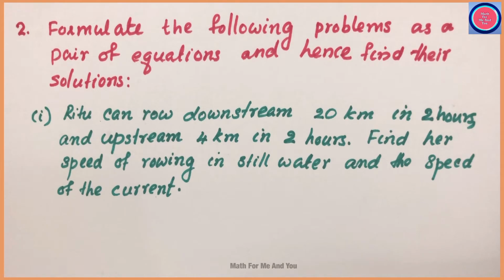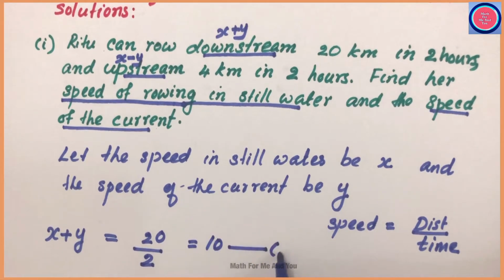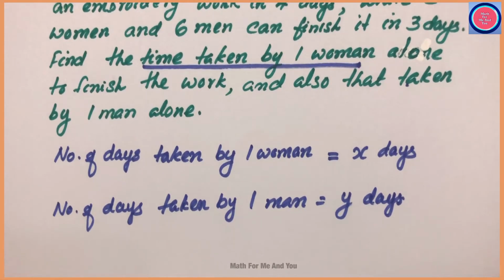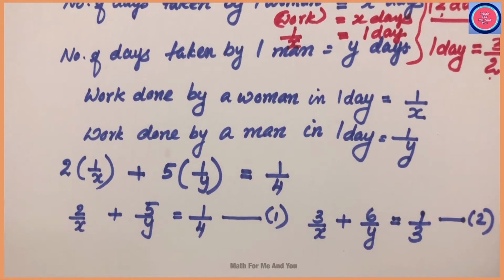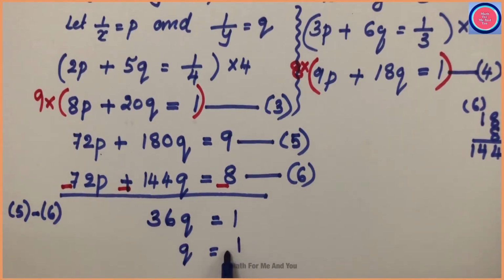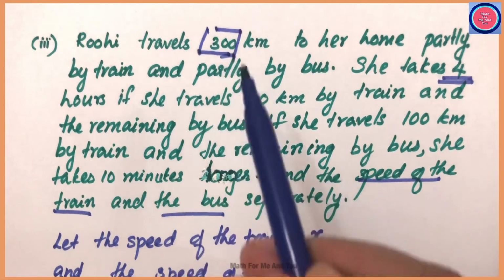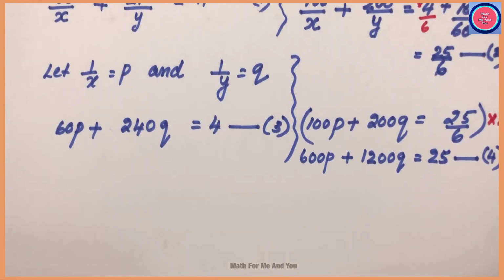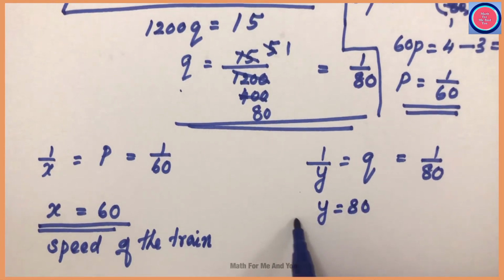Pair of Linear Equations Exercise3.6,Question2,(i) (ii) & ( iii)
In this video, from chapter 3, solutions are given with simple explanation to each questions in Exercise 3.6, question 2.